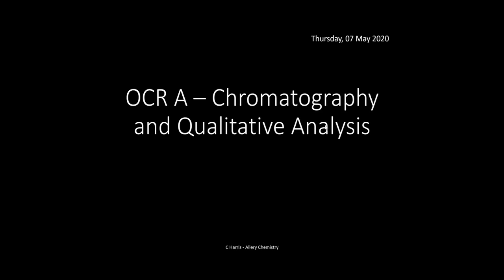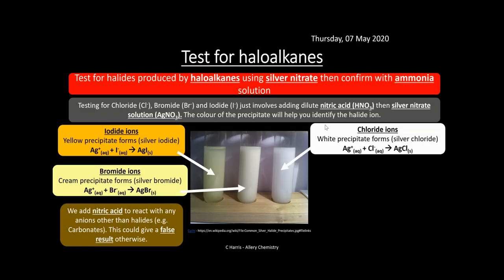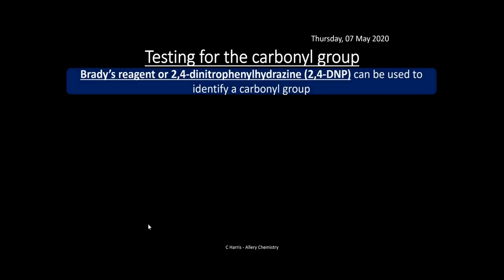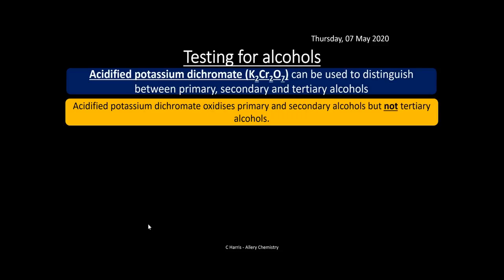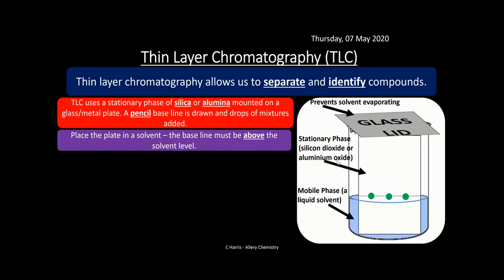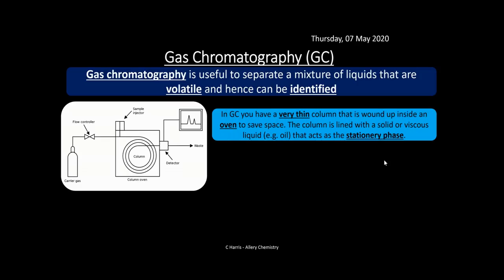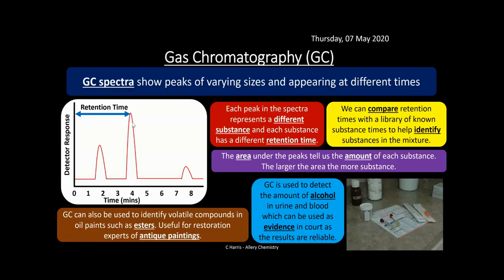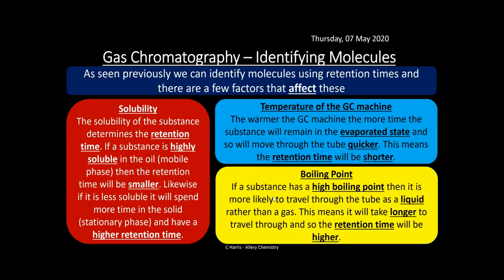OCR A 6.3.1 Chromatography and Qualitative Analysis REVISION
Complete revision for OCR A A Level Chemistry. To buy PowerPoint used in this video please visit my tes shop